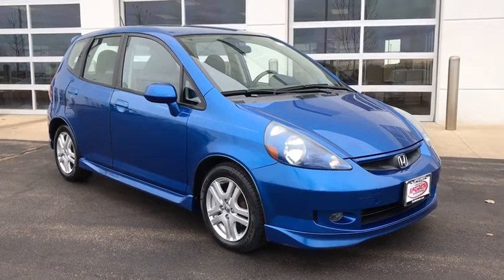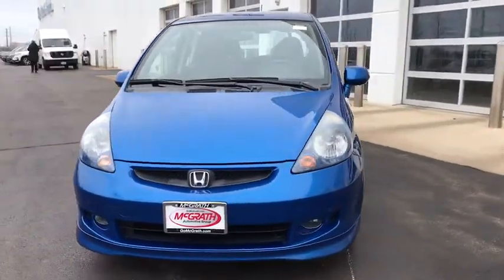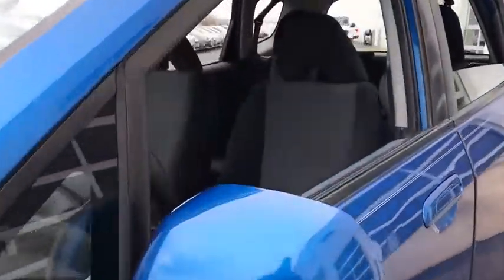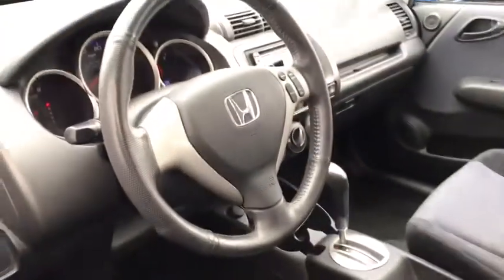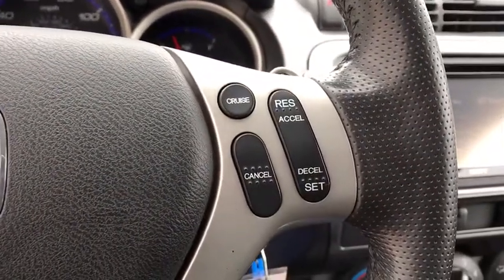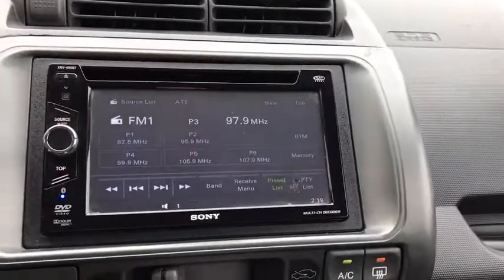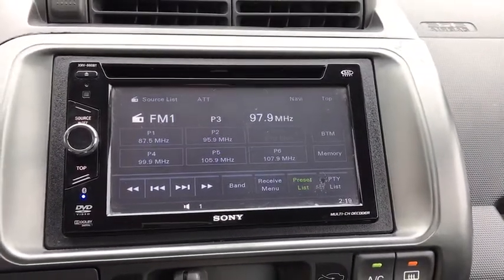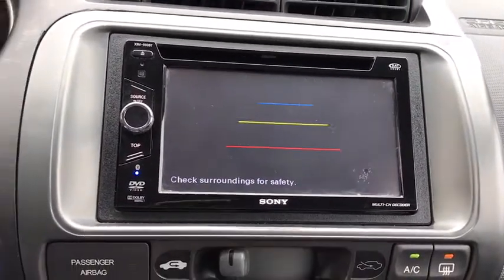2007 Honda Fit Elgin, Schaumburg, Barlett, Barrington, Hoffman Estate, IL E7012A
Vivid Blue Pearl Used 2007 Honda Fit available in Elgin, Illinois at McGrath Honda Elgin. Servicing the Schaumburg, Barlett, Barrington, Hoffman Estate, IL area.

2020 Randall Rd.

2007 Honda Fit Sport Vivid Blue Pearl 1.5L I4 FWDAsk to see AutoiPacket for complete Service Certification Details!!!-New Battery-New Idler Pully-New TiresProfessionally inspected By Mcgrath Honda Certified Technician Ask Us For The report, ABS brakes, Air Conditioning, Alloy wheels, Front fog lights, Power steering, Power windows, Remote keyless entry, Spoiler.PRICING at Mcgrath Honda Of Elgin. Shop/Buy with confidence! With our Market Value Pricing provided by vAuto live market pricing software,KBB, TrueCar and Cargurus you'll find our competitive market-based price on every pre-driven vehicle upfront,... No games, No hassles, Just Real Prices!!
Tinted glass,Multi-reflector halogen headlamps w/body-colored bezels,Body-colored bumpers,Front intermittent wipers,Body-colored pwr mirrors,Front fog lights,Body-colored underbody & rear roofline spoilers,Body-colored door handles,Rear wiper/washer,Remote keyless entry,Pwr windows w/driver one-touch down,Pwr door locks,Security alarm system,Cargo area storage pockets & (4) tie downs,Adjustable steering column,Instrument cluster-inc: blue backlit gauges  tachometer  maintenance minder digital odometer & (2) trip meters,Rear window defogger w/timer,Cargo area light,Illuminated steering wheel-mounted cruise controls,Driver vanity mirror,Immobilizer theft-deterrent system,Steering wheel-mounted paddle shifters,60/40 split rear Magic Seat,Reclining front bucket seats,Front & rear beverage holders,Air conditioning w/air filtration system,Cruise control,AM/FM stereo w/CD/MP3/WMA player-inc: 160-watt  (6) speakers  aux input jack  equalizer  speed sensitive volume control (SVC),Passenger side seatback pocket,12V pwr outlet,Roof mounted antenna,Adjustable head restraints,Front door pocket storage bins,Fold-flat front & rear seats,Perforated leather-wrapped steering wheel,Indicator lights-inc: fuel/coolant temp  door-open  low-oil  front side & front passenger airbag-off,Pwr rack & pinion steering,Direct ignition system,Torsion beam rear suspension w/trailing arm,Front wheel drive,5-speed automatic transmission w/sport shift mode,Drive-by-wire throttle,1.5L SOHC PGM-FI 16-valve VTEC I4 engine,Independent front strut suspension,4-wheel anti-lock braking system (ABS) w/electronic brake distribution (EBD),Pwr front ventilated disc/rear drum brakes,3-point seatbelts in all seating positions w/front seatbelt adjustable shoulder anchors & pretensioners,Child proof rear door locks,Side-impact door beams,4-wheel anti-lock braking system (ABS) w/electronic brake distribution (EBD),Outboard lower anchors & tethers for children (LATCH),Side curtain airbags,Driver & front passenger side airbags w/passenger seat occupant position detection system (OPDS),Driver & front passenger dual stage  dual threshold airbags (SRS)